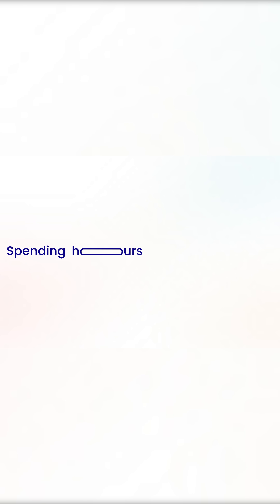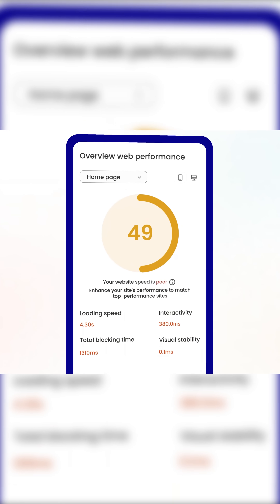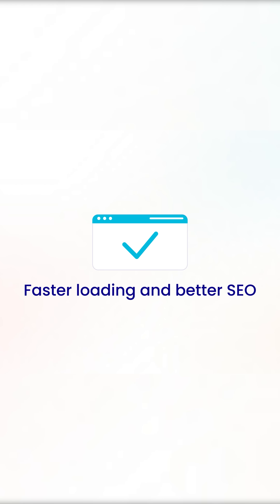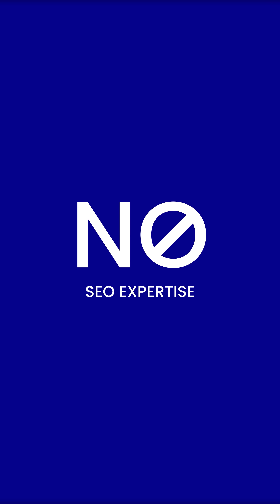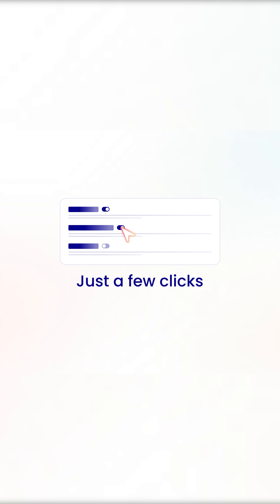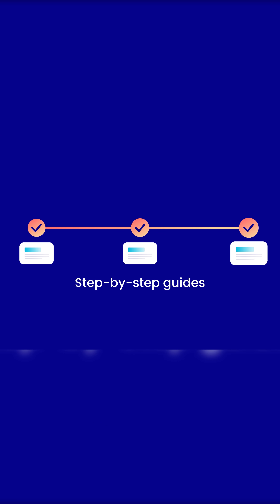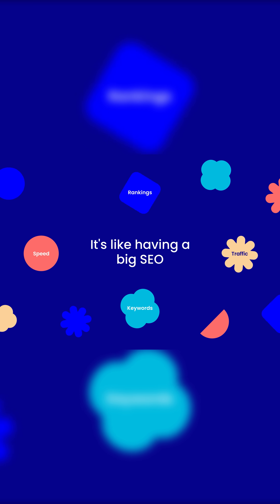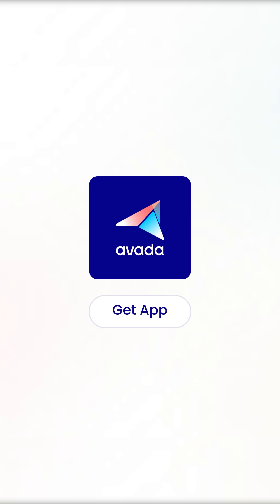Boost Your Shopify Store's SEO - Complete SEO Suite for Shopify Store | Avada SEO Suite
Looking for SEO app to improve your Shopify store's SEO? Avada SEO Suite is your all-in-one solution for better search rankings and faster store performance. No coding. No SEO expertise. Shopify SEO for beginners.

What you'll get:
- Speed up store
- Image compression and optimization
- SEO audit with SEO checklist
- Meta tags and keyword research
- Technical SEO tools (sitemap, schema, 404 redirects)
- SEO performance tracking

Perfect for both new Shopify stores and growing businesses. Start ranking higher in search results and convert more visitors into customers.